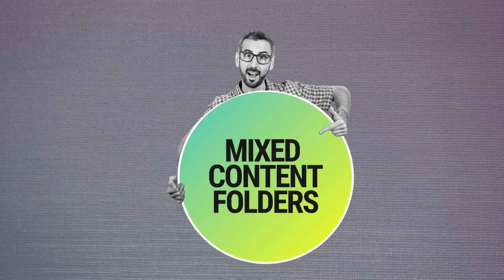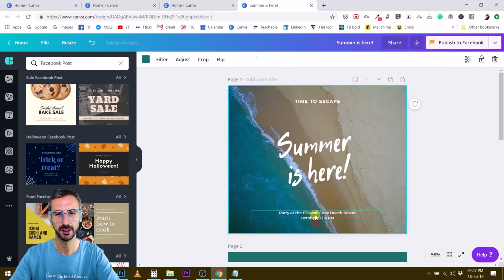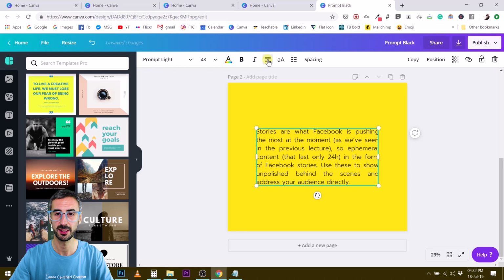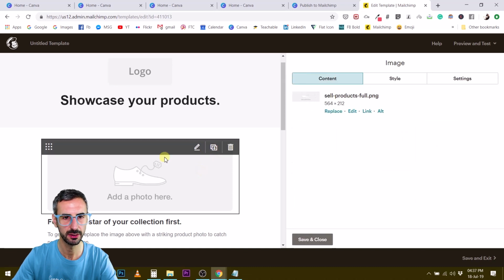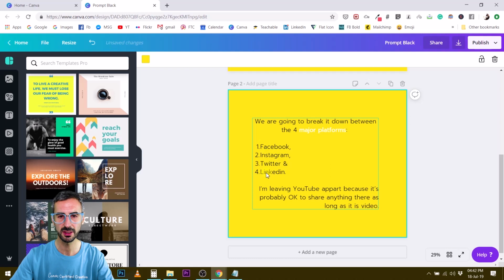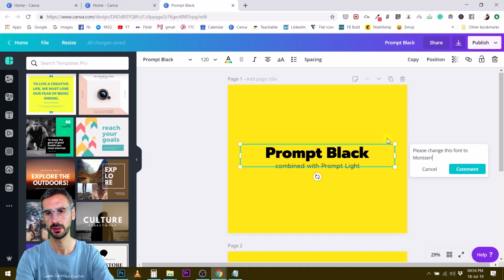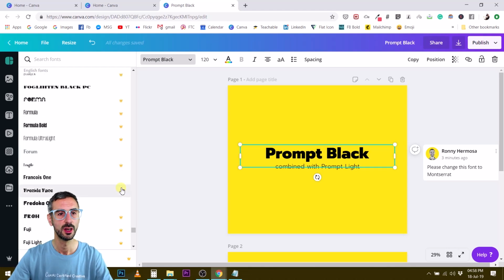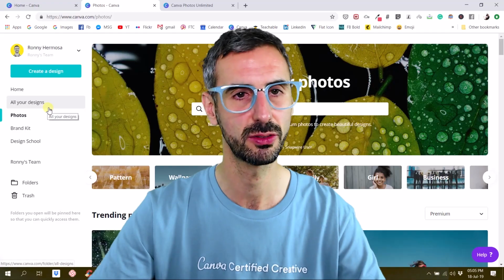Canva Updates & New Features (July 2019)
Let's dive into all the latest features, updates and news from Canva!

Ronny.